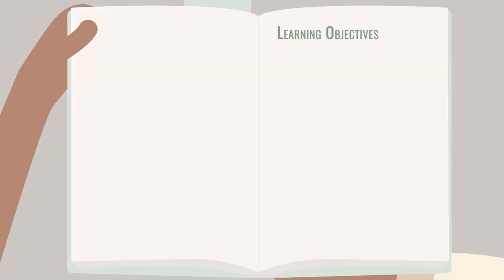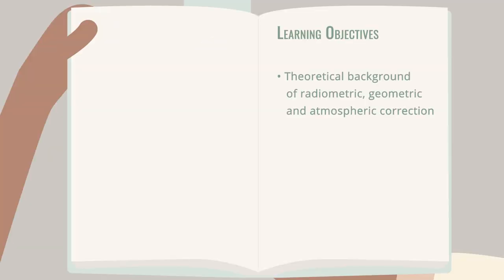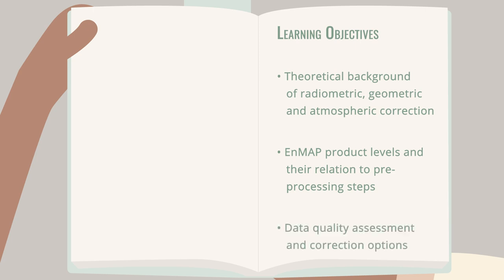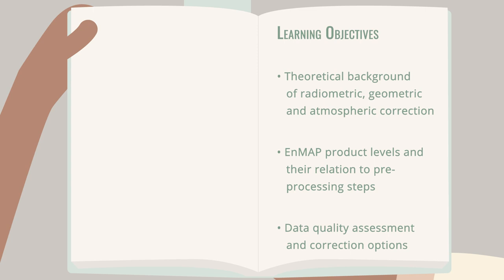Preprocessing-03: Intro Lesson 3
In this lesson, we want to introduce you to the general principles of image preprocessing and how they translate to the available EnMAP product levels – Charly will give you more details on the specific learning objectives in the video.

This Mini MOOC 'Beyond the Visible - EnMAP data access and image preprocessing techniques' is an advanced short course on the principles of hyperspectral image preprocessing and is presented by HYPERedu and EO-College.

About the EnMAP mission and operations:
Chabrillat, S., Brell, M., Segl, K., Foerster, S., Guanter, L., Schickling, A., Storch, T., Honold, H.-P., Fischer S. (2021). The EnMAP satellite – Mission status and science preparatory activities. Proceedings, 2021 IEEE International Geoscience and Remote Sensing Symposium (IGARSS). doi

About product validation and preprocessing procedures:
Jensen, J. R. (2007). Remote Sensing Of The Environment: An Earth Resource Perspective. 2nd Edition, Pearson.
Muller, R., Lehner, M., Muller, R., Reinartz, P., Schroeder, M., Vollmer, B. (2002). A program for direct georeferencing of airborne and spaceborne line scanner images. International Archives of Photogrammetry Remote Sensing and Spatial Information Sciences 34, 148–153.
Richter, R., Schläpfer, D. (2002). Geo-atmospheric processing of airborne imaging spectrometry data. Part 2: atmospheric/topographic correction. International Journal of Remote Sensing 23, 2631–2649.
Schläpfer, D., Richter, R. (2002). Geo-atmospheric processing of airborne imaging spectrometry data. Part 1: Parametric orthorectification. International Journal of Remote Sensing 23, 2609–2630.
Thompson, D.R., Guanter, L., Berk, A., Gao, B.-C., Richter, R., Schläpfer, D., Thome, K.J. (2018). Retrieval of Atmospheric Parameters and Surface Reflectance from Visible and Shortwave Infrared Imaging Spectroscopy Data. Surveys in Geophysics.
Atmospheric / Topographic Correction for Airborne Imagery (ATCOR-4 User Guide, Version 7.4.0, September 2021)